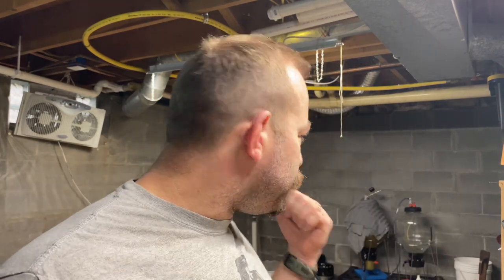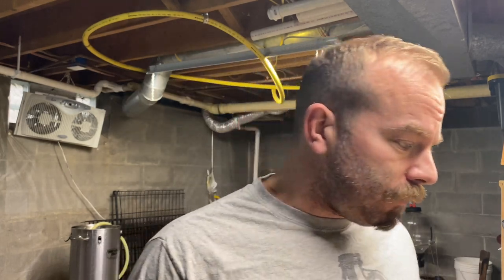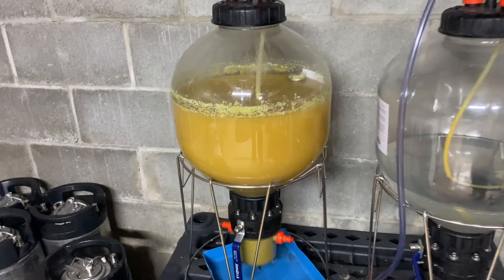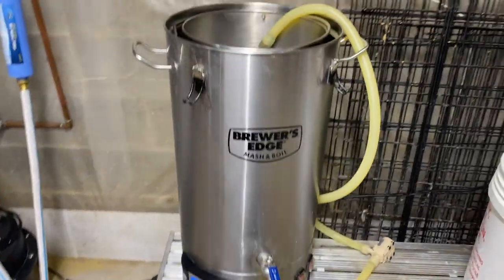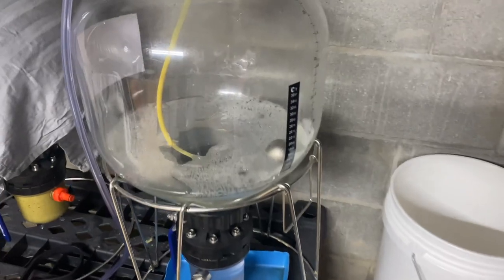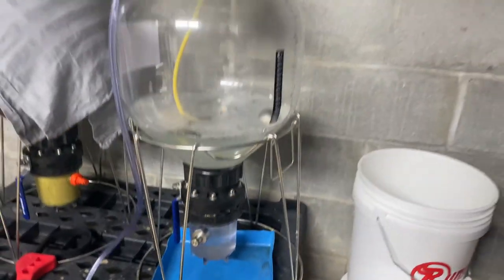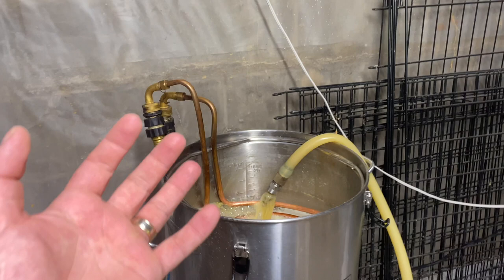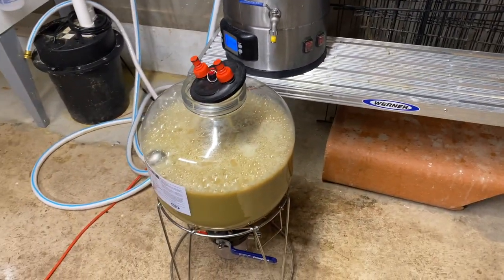BBR: smsqft Nelson and Cashmere APA (homebrew brewday)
Brew day. American Pale Ale type homebrewing day with Nelson Sauvin and Cashmere hops. Also a little update on the homebrew space.

Recipe:
Mash 158F x 60min
Pilsner Malt 7lb
Flaked Oats 3lb
Flaked Wheat 3lb
Cara-Pils 8oz

White Labs 013
Hop Schedule:
Nelson .2oz 30min
Nelson 1oz 10m
Whirlpool 150F x25min:
Nelson 2oz & cashmere 2oz

DH with Nelson 2oz/Cash 2oz on day 2 of 10 and 7 of 10